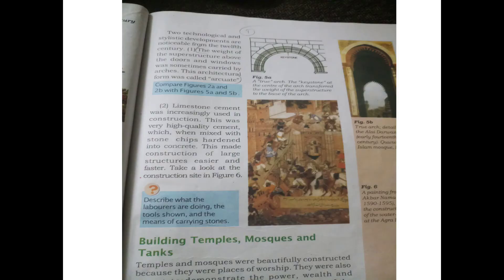Class7th history (ch-5)rules and buildings